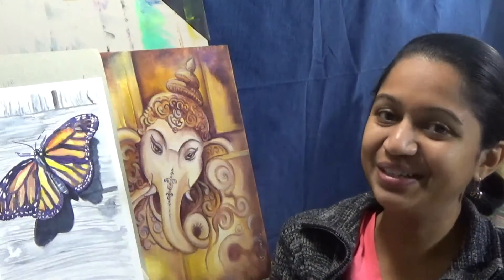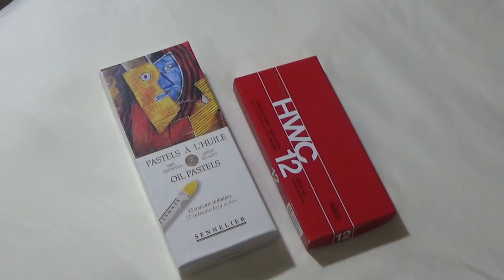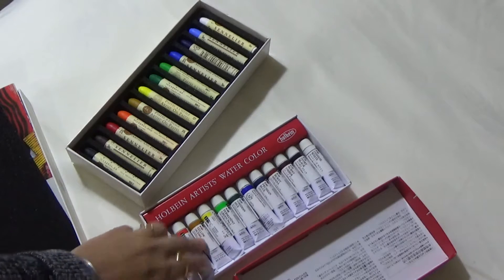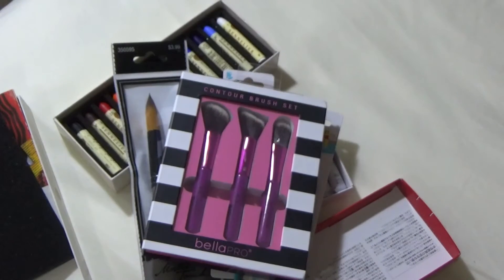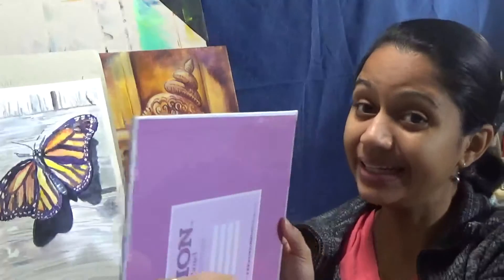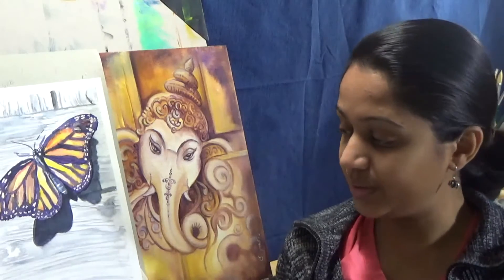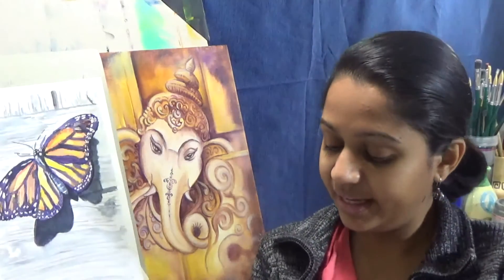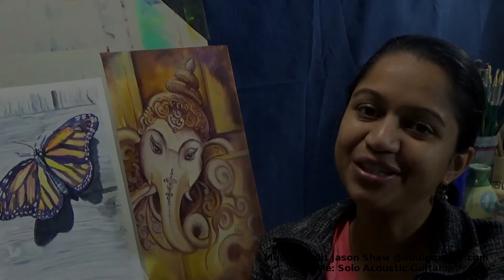Black Friday Art Supply Haul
This is a short video where I wanted to share by art shopping spree on occasion of “Black Friday”. Most of the shopping was done online on Amazon and Jerry’s Artarama, but there are a few brushes I brought from a local hobby Lobby.

Centurion canvas panel

Liquitex basics acrylic paint

Winton oil paint

Sennelier oil pastel